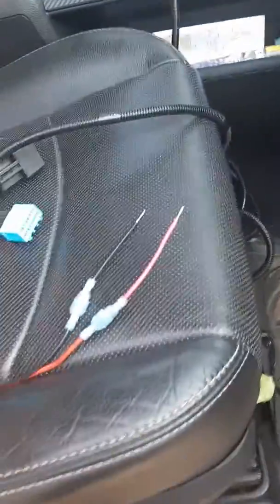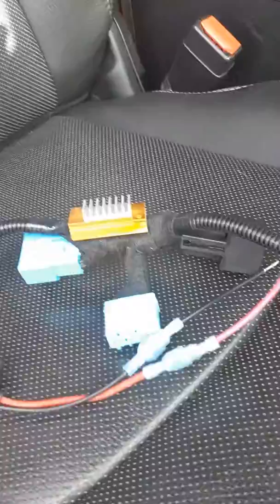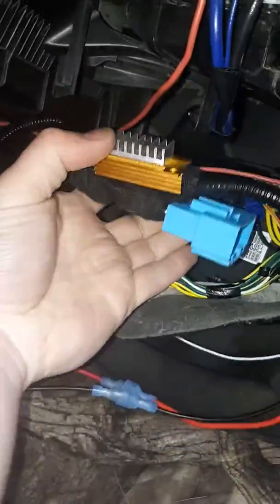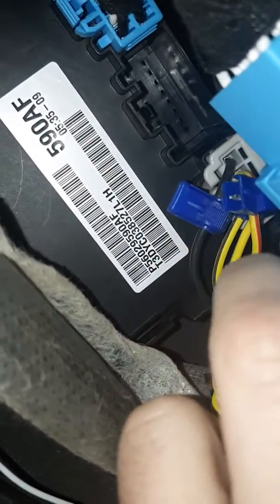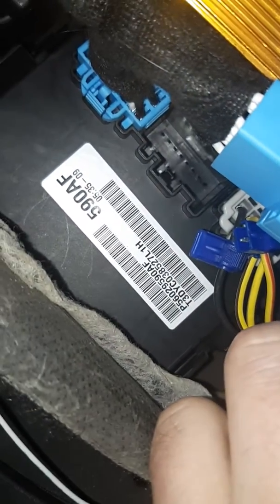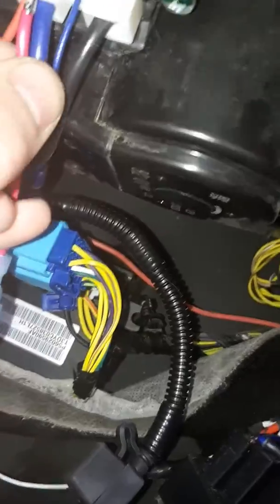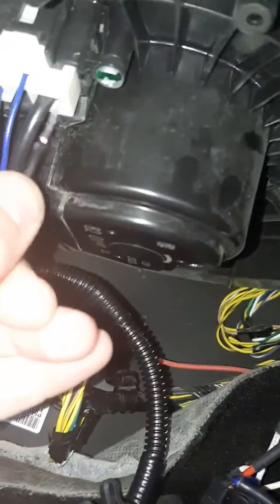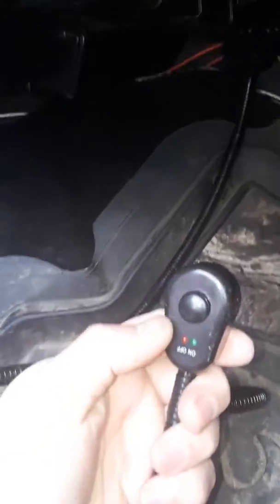44-44 t case lock switch install. Stick on no longer available only permenant.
Stick on switch no longer available.
This is an install of the Borg warner transfercase lock switch.  Please take note that I use the blower motor resistor as reccomended power option. This turns off when the truck is off shutting power off to the switch just in case its accidently left on. When you push the wires into the back of the blower motor resistor be sure they are contacting the other wires. IF YOUR SWITCH DOES NOT TURN ON DOUBLE CHECK THIS CONNECTION.  Hope this helps for an easier install.